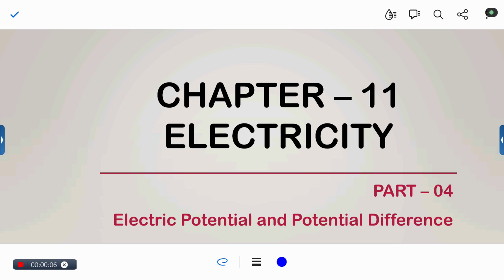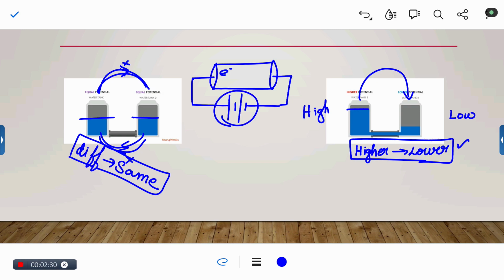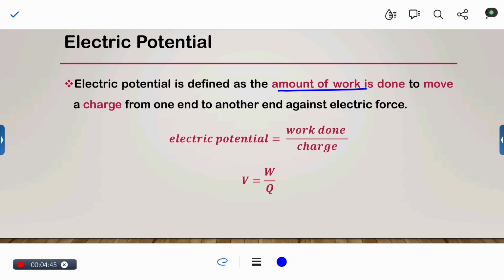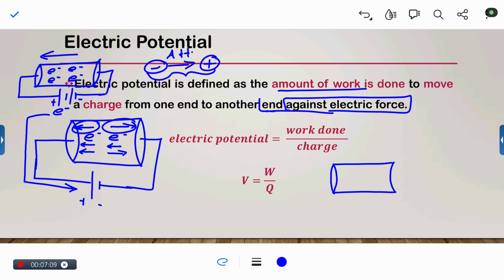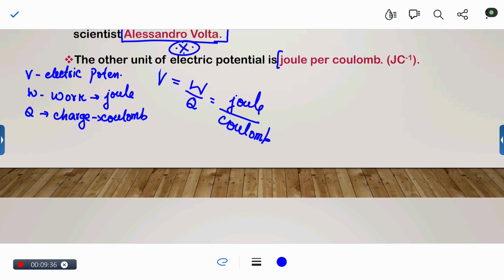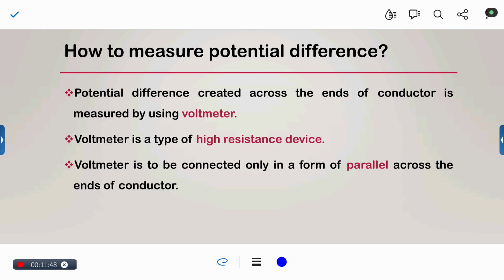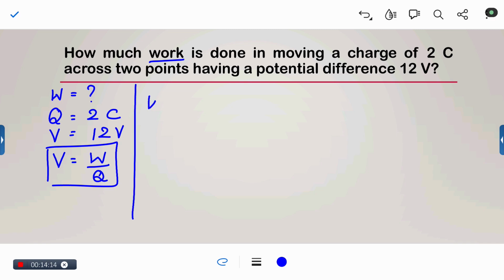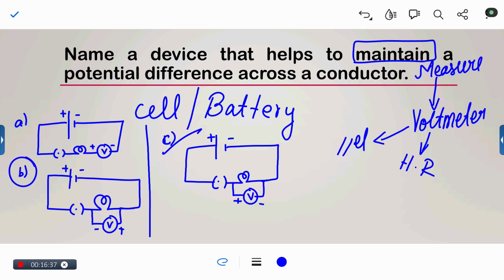physics class10 ch11 Electricity part 4